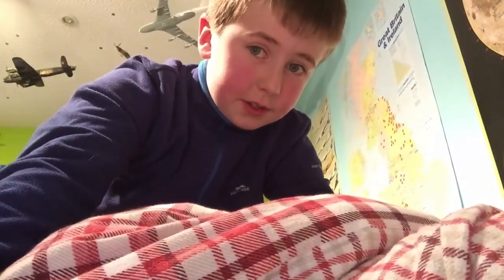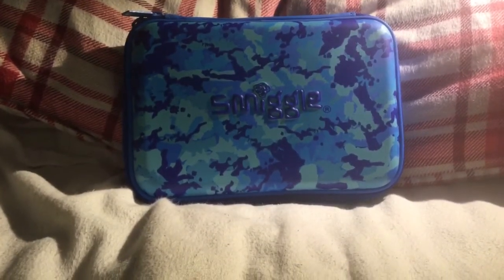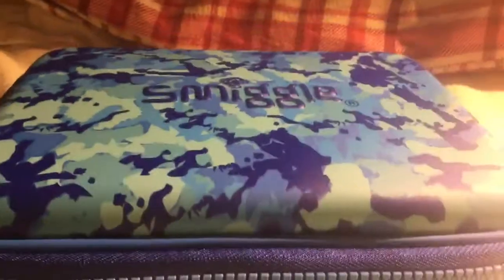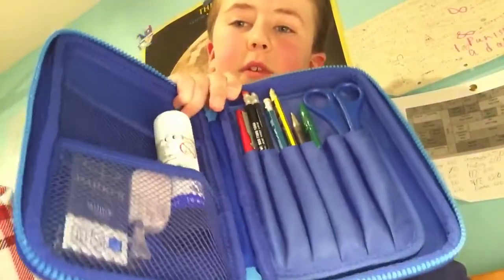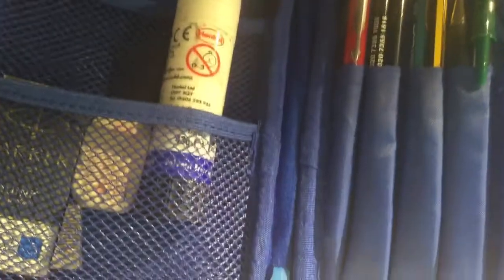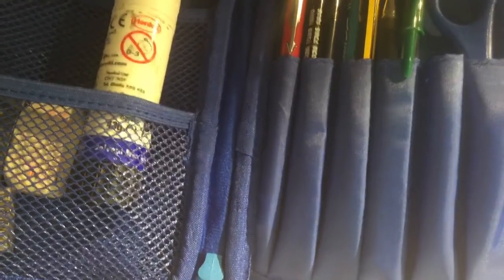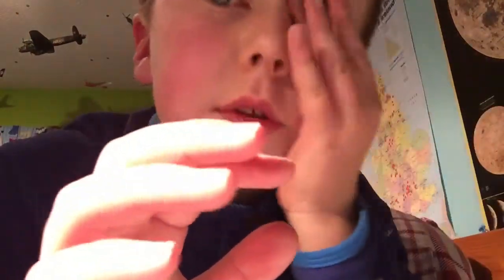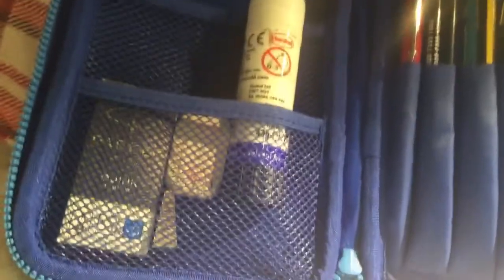Smiggle hardtop humble pencil case review